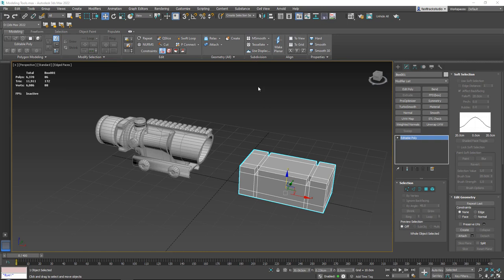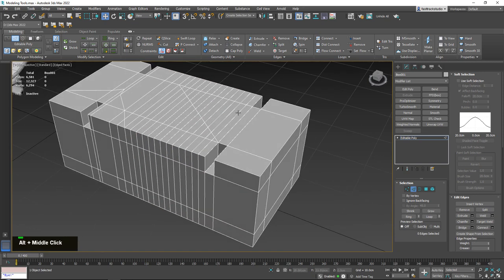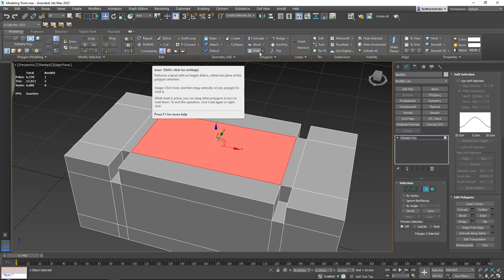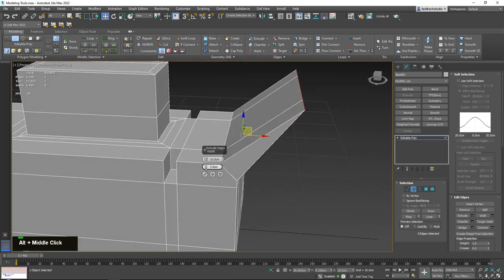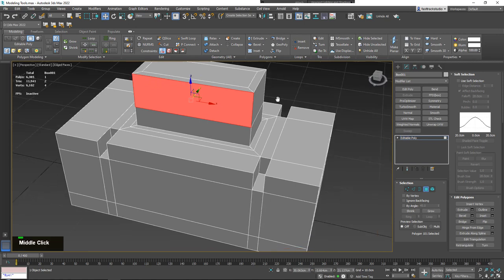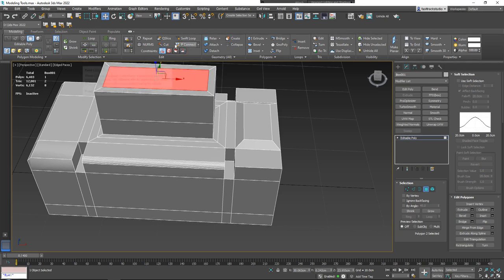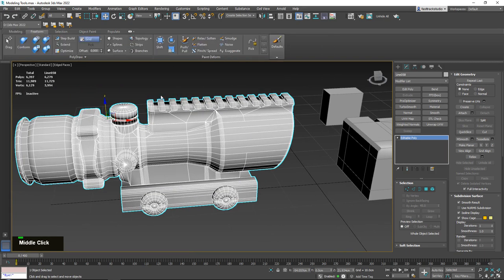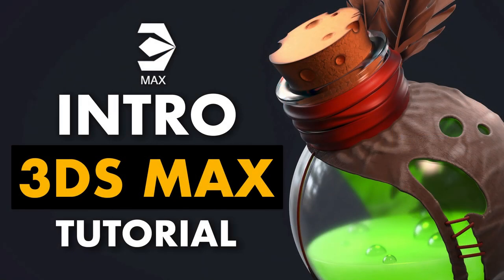Learn How to Model in 3ds Max - Free Chapter from Introduction to Max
This is a free chapter from Introduction to 3ds Max where you'll learn how to use the most common poly modeling tools in 3ds Max.

With over 12 hours of high-quality training, you’ll learn everything you need to know to get started with 3ds Max! Learn 3D modeling, simulations, UV unwrapping, rigging, deformers, material creation, lighting and using Arnold for rendering.